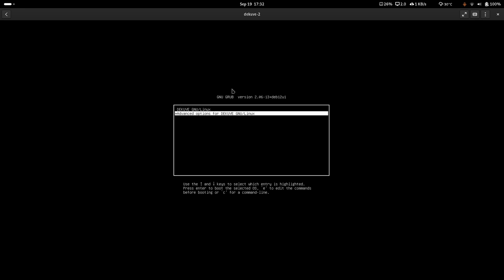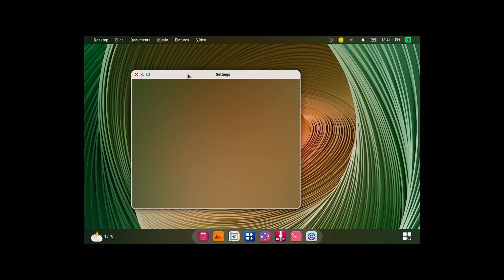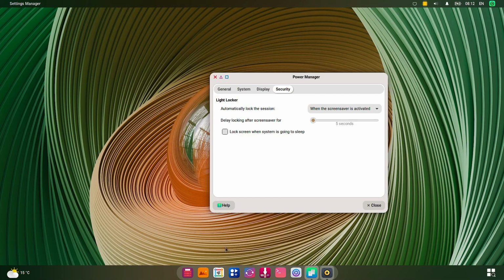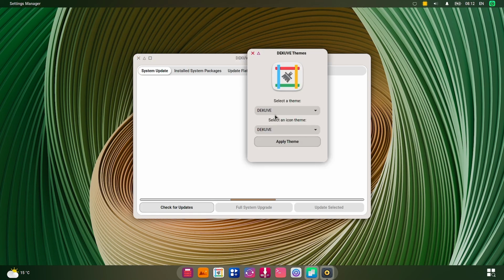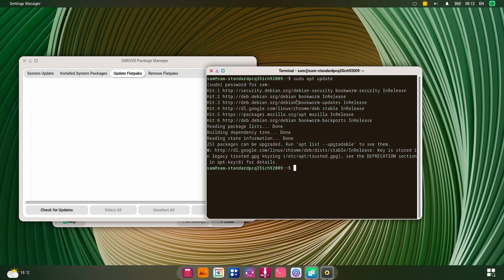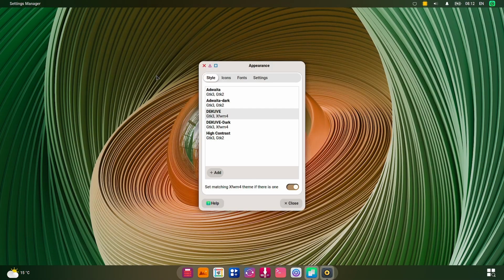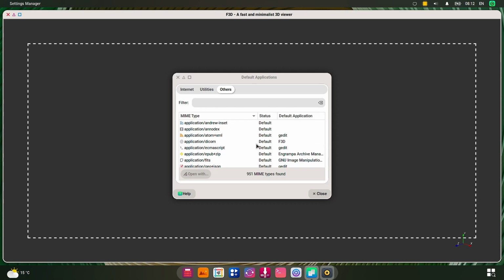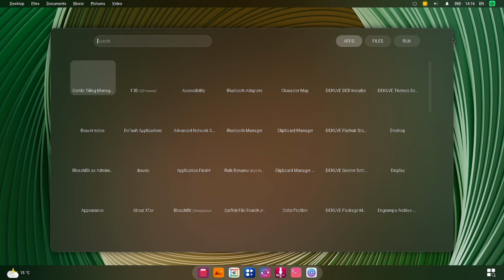Detailed Review of Dekuve Linux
DEKUVE provides a free and open-source operating system, reducing the costs associated with licenses. This allows small and medium enterprises to focus on growth rather than expenses.

DEKUVE is compatible with various software, offering flexibility in integrating with existing business processes and tools.

Dekuve project contributes to social integration by offering free technological solutions to those facing limited resources.

1) IT infrastructure consultancy and turn key project execution for SME's.
2) Install and maintain best suitable linux distributions for your corporate computer systems.
3) IT infrastructure maintenance and operations for SME's.
4) ERP Training.
5) IT training for freshers and trainees.

1) Personal tuitions for BCA, Computer Engineering and Technology students.
2) Install best suitable linux distributions for your personal computer systems.
3) IT consultancy for your personal and home needs.
4) Design and execution of networking and security for your home.